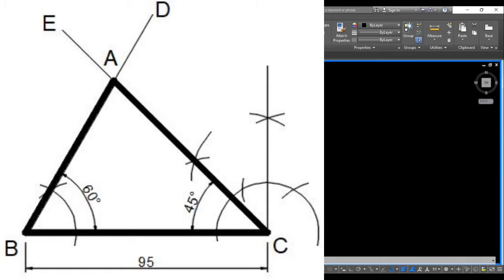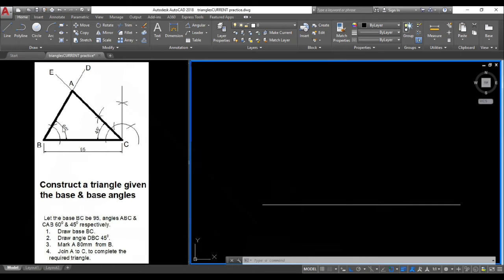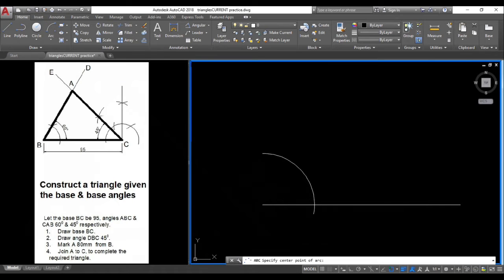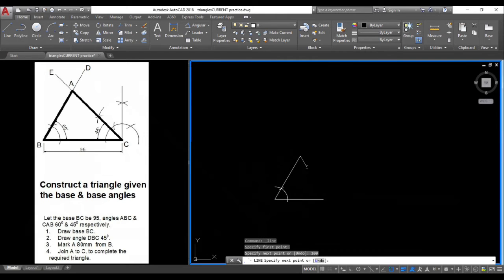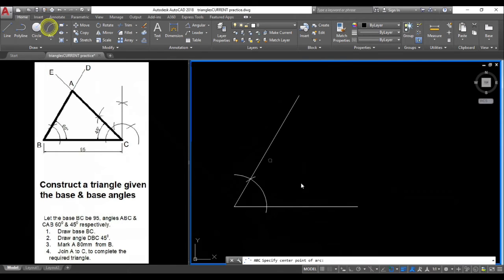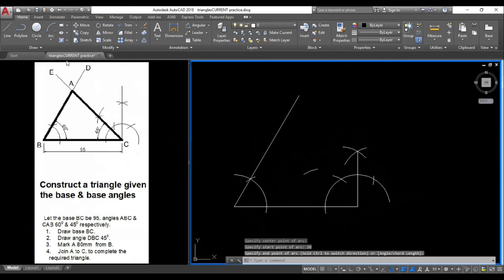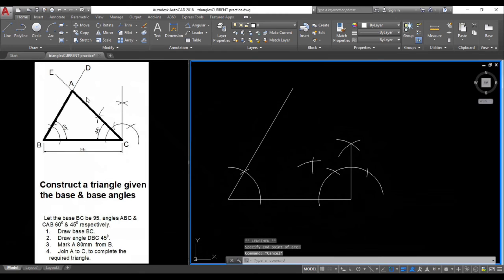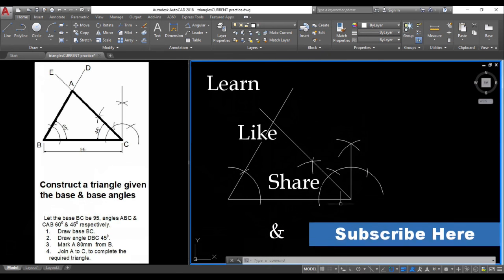Construct a Triangle given Base & base angles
Learning Technical Drawing procedures to correctly construct a triangle given it's base and base angles using AutoCAD. The video clearly shows all steps and procedures involved in the construction of this plane geometrical figure.